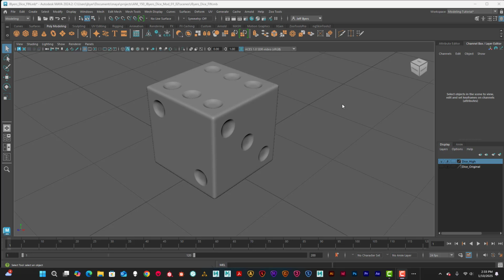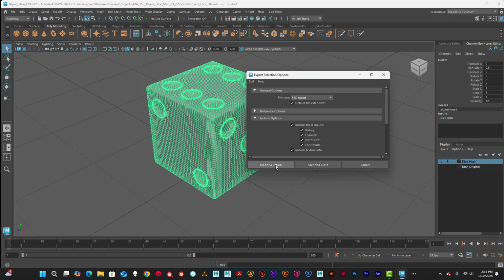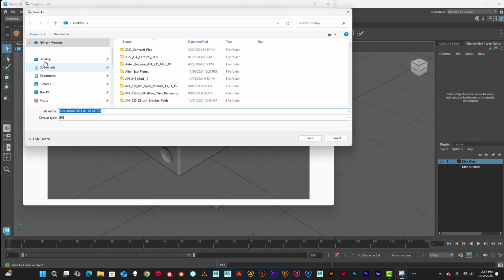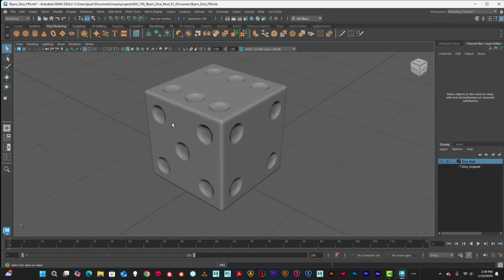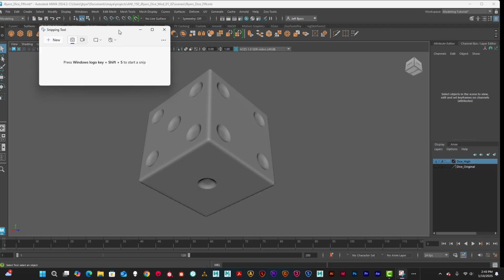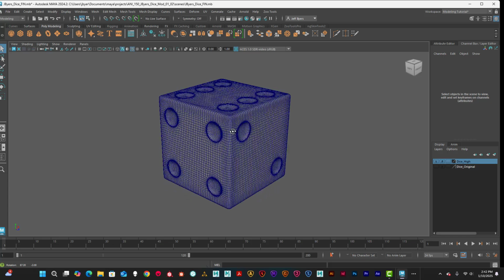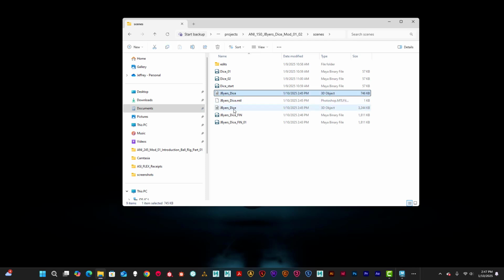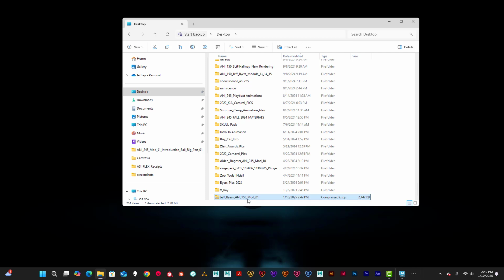ANI 150 2025 Modeling Dice Part 03